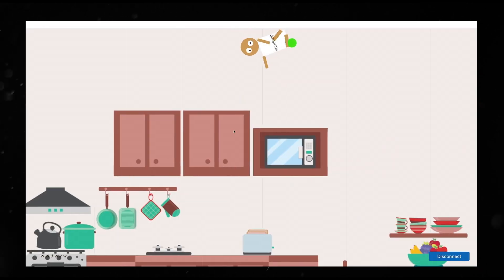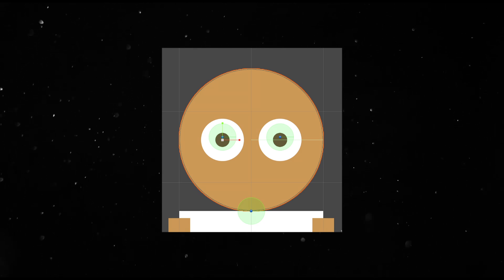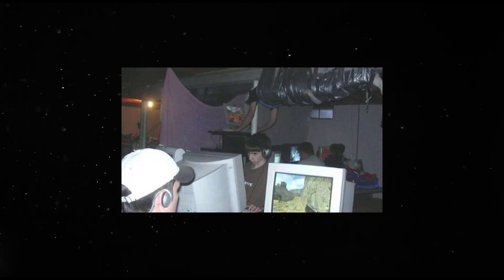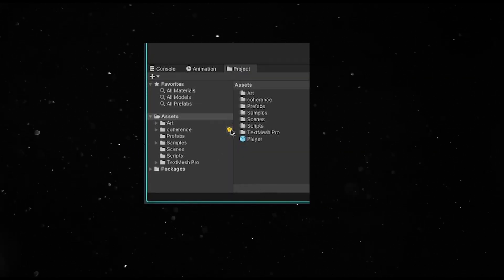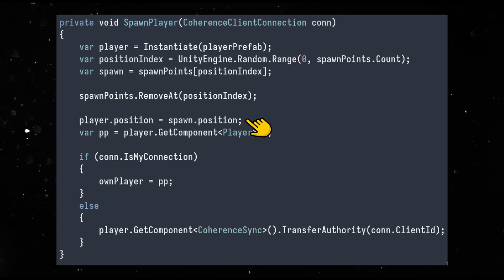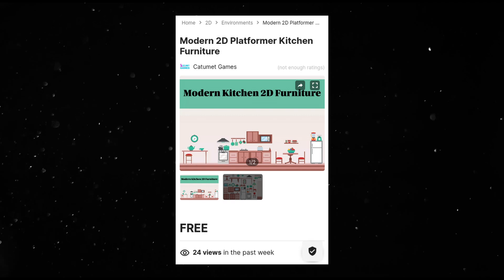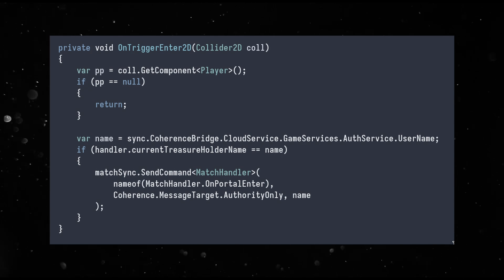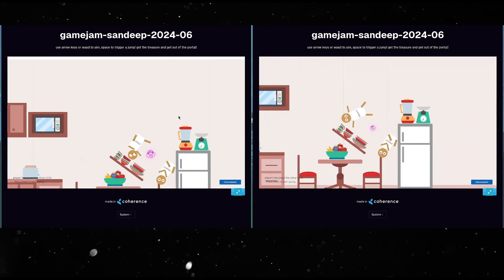Making a multiplayer game in Unity in 4 days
Multiplayer is hard! In this video, I take the easy way out - using
I work at coherence, and making multiplayer games every few weeks as part of my job is a blessing.
I take you through a simple multiplayer game that I made in 4 days in Unity.